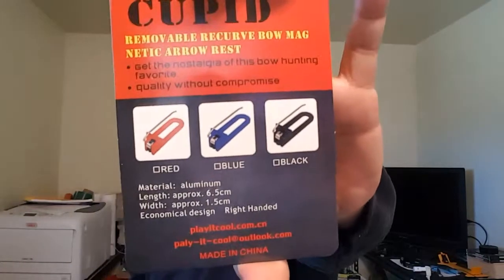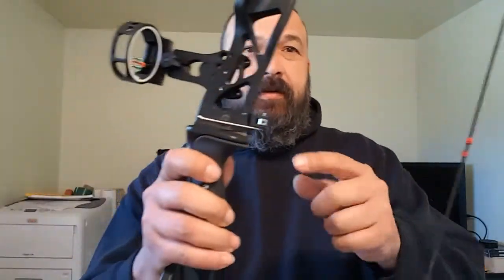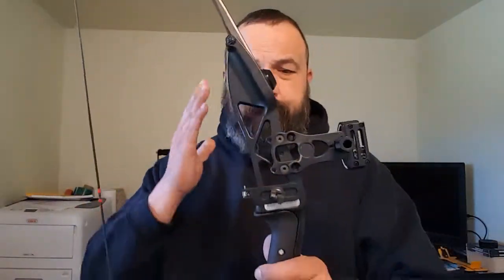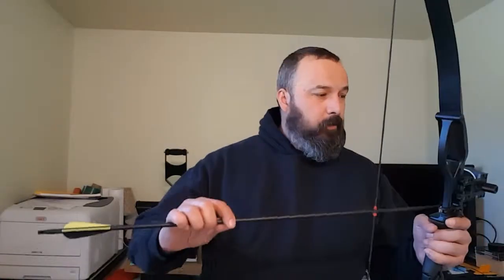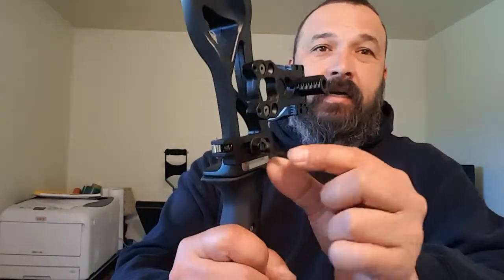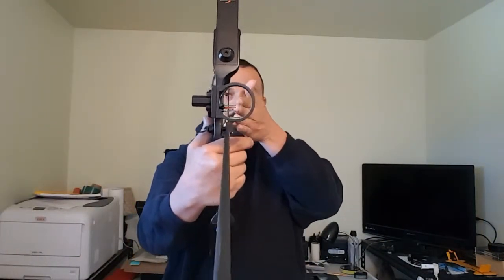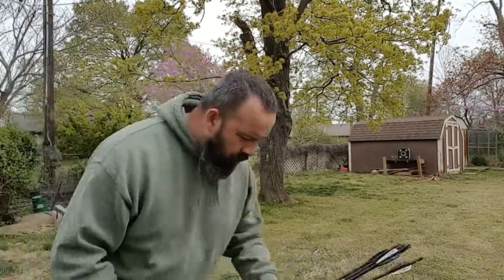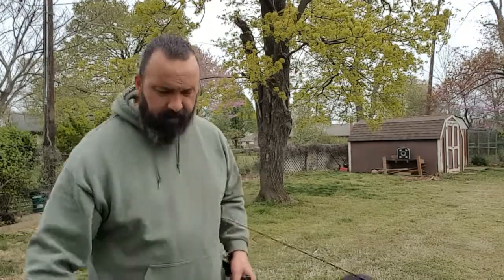Cupid arrow rest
After my own stupidity I replace my arrow rest.